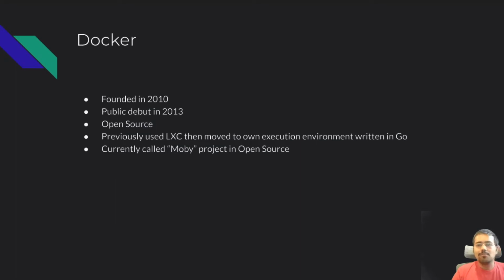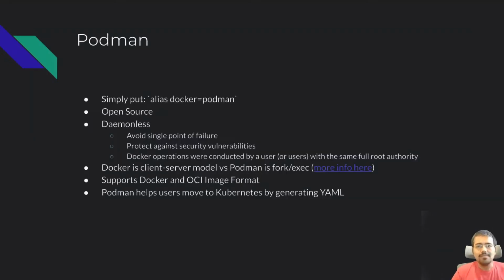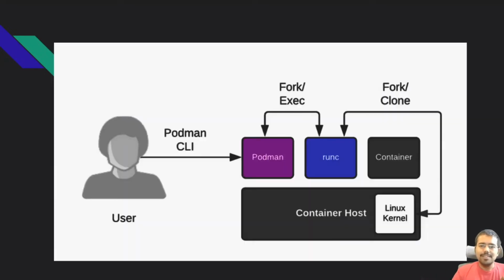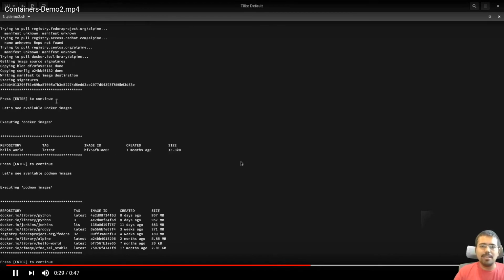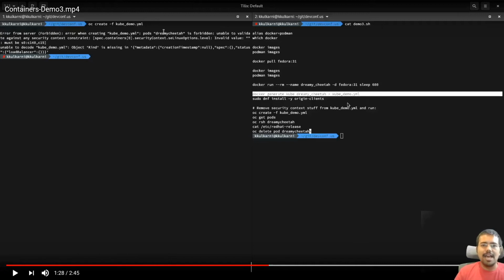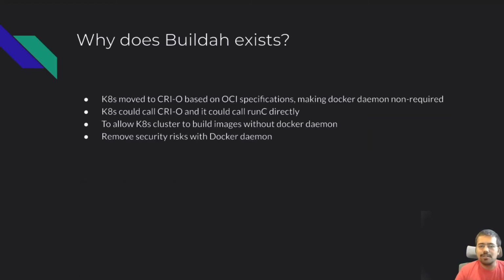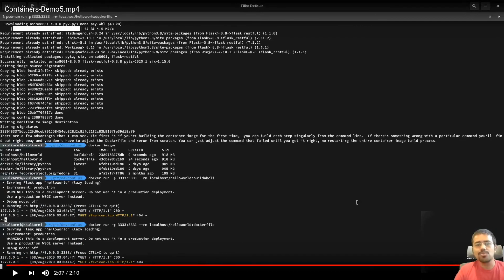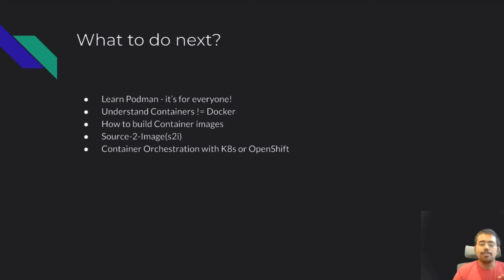Docker, Podman, Buildah, Skopeo, and what else? | DevConf.US2020|Container Technologies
This is a pre-recorded presentation for DevConf.US 2020.
This talks about container technologies such as Docker, Podman, Buildah and Skopeo. It also touches OpenShift and Kubernetes(K8s).
This is a beneficial topic for aspiring SREs/DevOps Engineers, current SysAdmins who are trying to adopt containers and new grads.

I hope you enjoy the talk.